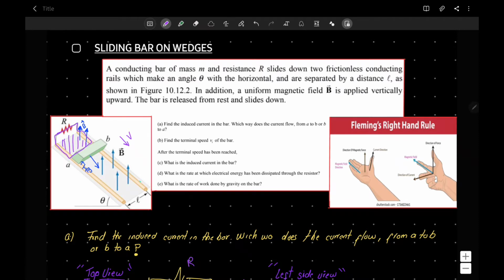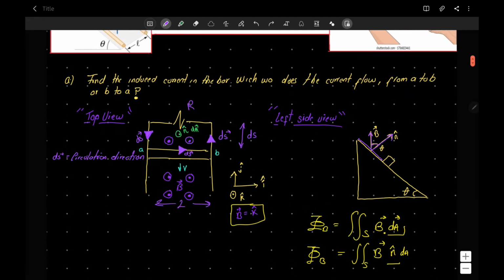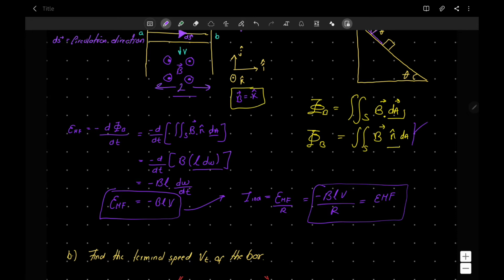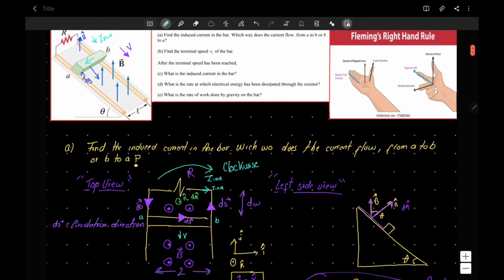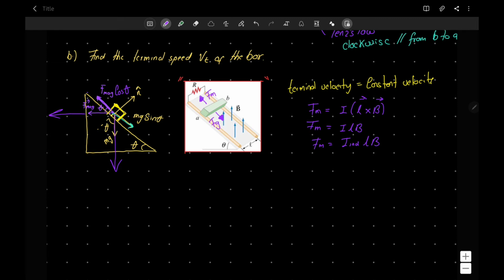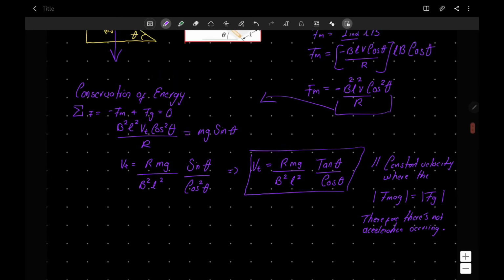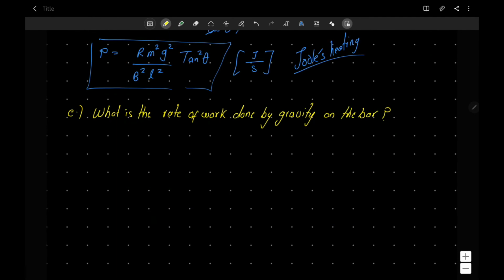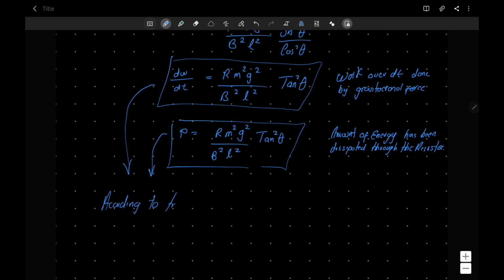Sliding Bar on Wedges - Faraday's Law and Lenz's Law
A conducting bar of mass m and resistance R slides down two frictionless conducting rails which make an angle θ with the horizontal, and are separated by a distance l, as shown in Figure 10.11.2. In addition, a uniform magnetic field B ⃗ is applied vertically downward. The bar is released from rest and slides down.
(a) Find the induced current in the bar. Which way does the current flow, from a to b or b to a?
(b) Find the terminal speed V_t of the bar.
After the terminal speed has been reached,
(d) What is the rate at which electrical energy has been dissipated through the resistor?
(e) What is the rate of work done by gravity on the bar?